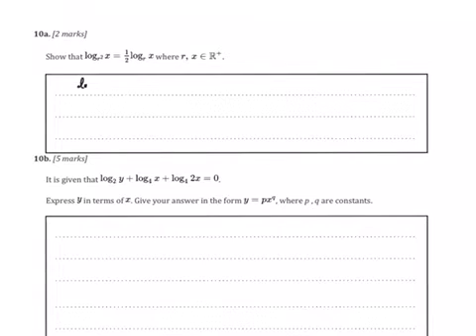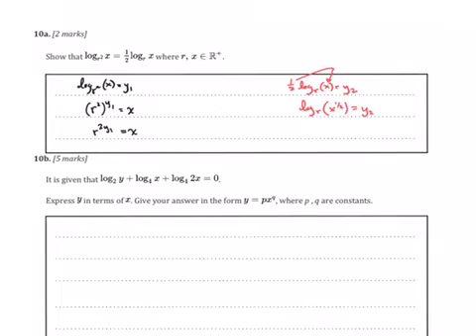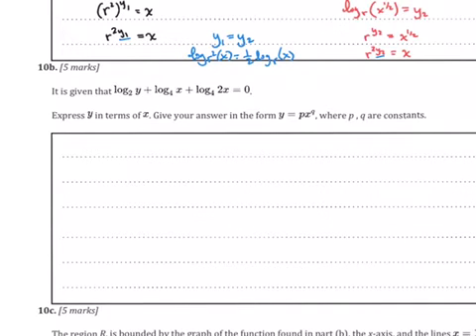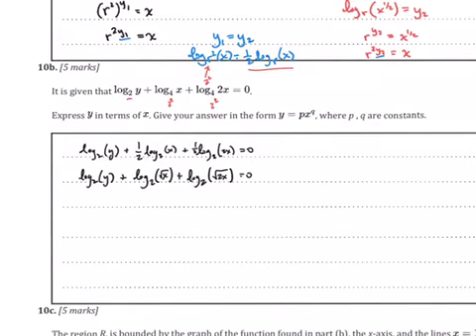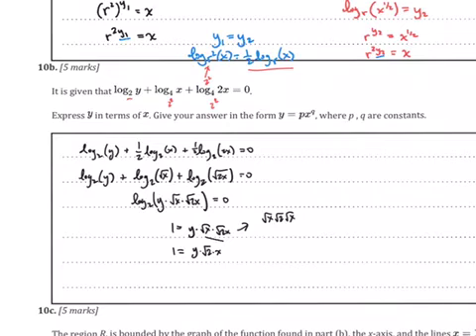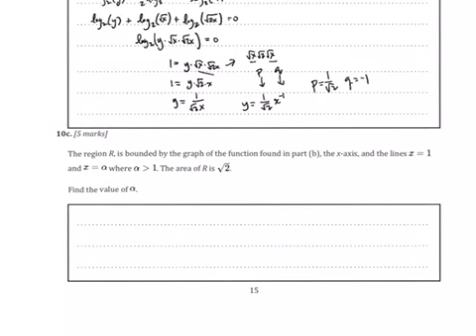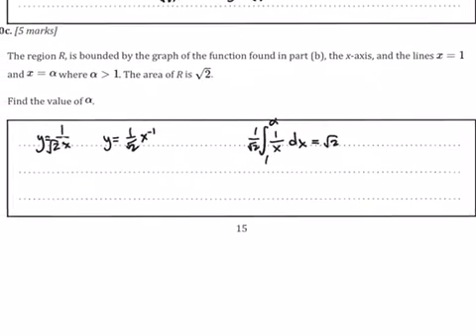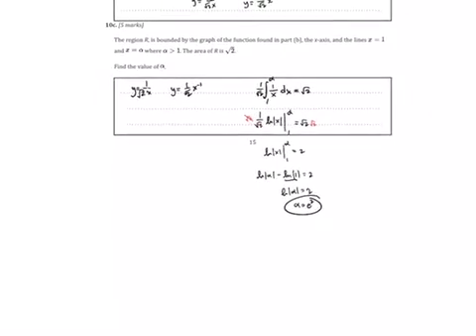IB Exam Prep Week #2 Problem 10